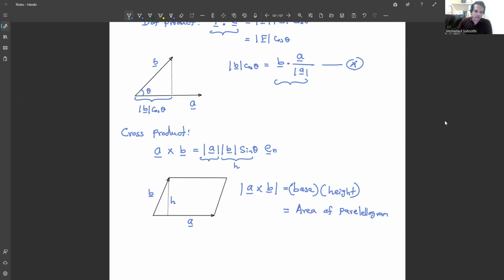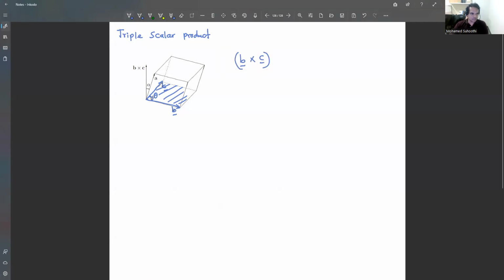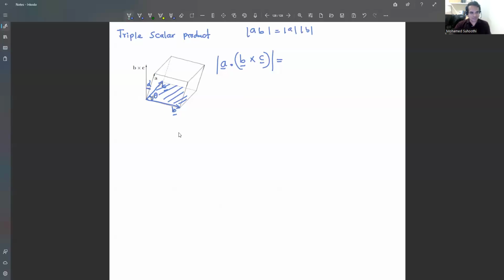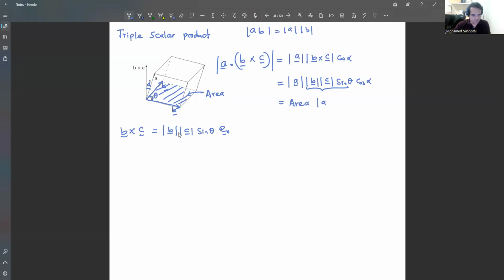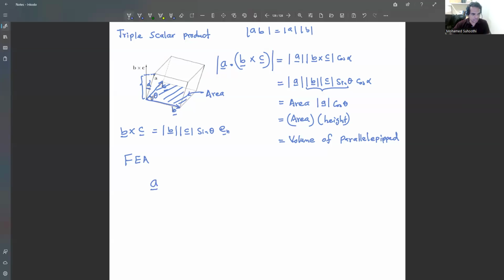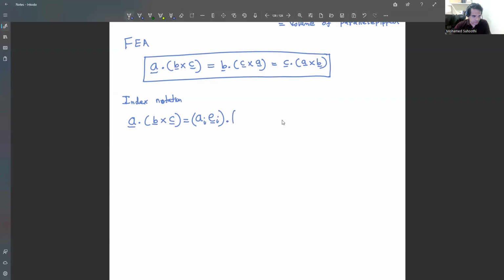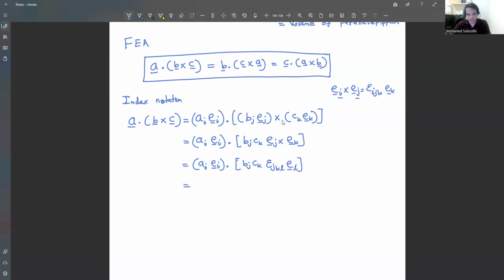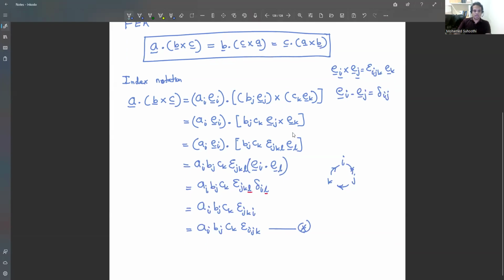Continuum Mechanics 8 - Triple Scalar Product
This lecture by *Win Academia* explores the **Triple Scalar Product**, represented as $\mathbf{a} \cdot (\mathbf{b} \times \mathbf{c})$, and its significance in *Continuum Mechanics*.

### Key Concepts:

*   **Geometric Meaning:** The triple scalar product calculates the **volume of a parallelepiped** (1:51, 7:42). It is derived by taking the cross product of two vectors ($\mathbf{b} \times \mathbf{c}$) to find the area of the base, and then using the dot product with vector $\mathbf{a}$ to find the volume based on the projection height (2:00-7:45).
*   **Properties:** Due to its geometric nature, the order of operations results in the same volume: $\mathbf{a} \cdot (\mathbf{b} \times \mathbf{c}) = \mathbf{b} \cdot (\mathbf{c} \times \mathbf{a}) = \mathbf{c} \cdot (\mathbf{a} \times \mathbf{b})$ (9:43-10:15).
*   **Applications:** This concept is crucial in *Continuum Mechanics* and *Finite Element Analysis (FEA)* for tracking how the volume of an element changes during **deformation** (8:06-9:24).
*   **Mathematical Representation:**
    *   **Index Notation:** The instructor derives the triple scalar product using index notation and the *Levi-Civita symbol* ($\epsilon_{ijk}$), showing that the expression can be written as $\epsilon_{jkl} a_i b_j c_k$ (10:46-16:43).
    *   **Determinant:** The triple scalar product is mathematically equivalent to the **determinant** of a $3 \times 3$ matrix formed by the components of the three vectors (16:50-17:15).